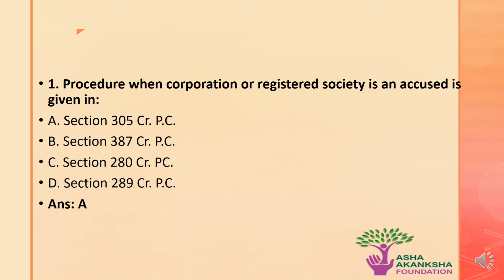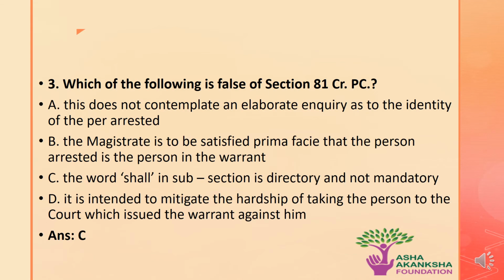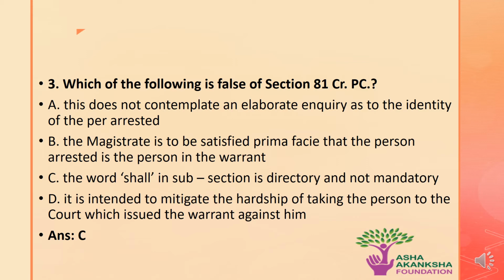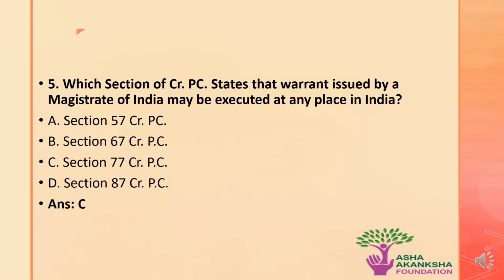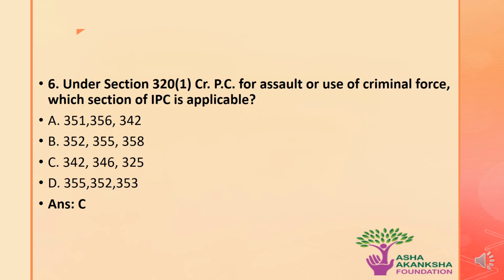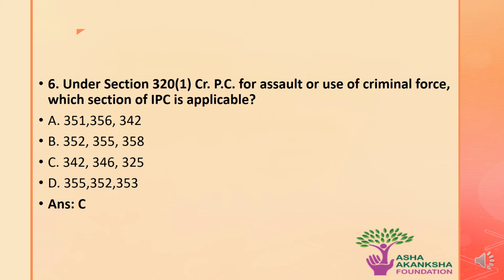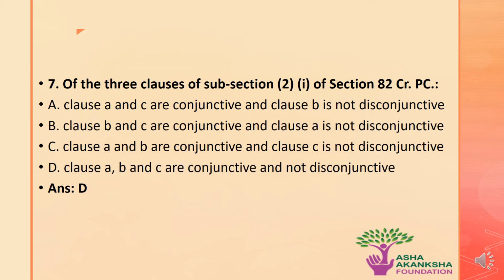Code of Criminal Procedure: Part 7 | Judicial Services Exam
The Code of Criminal Procedure commonly called Criminal Procedure Code (CrPC) is the main legislation on procedure for administration of substantive criminal law in India.[1] It was enacted in 1973 and came into force on 1 April 1974.[2] It provides the machinery for the investigation of crime, apprehension of suspected criminals, collection of evidence, determination of guilt or innocence of the accused person and the determination of punishment of the guilty. It also deals with public nuisance, prevention of offences and maintenance of wife, child and parents.